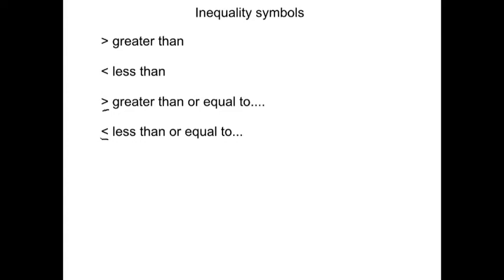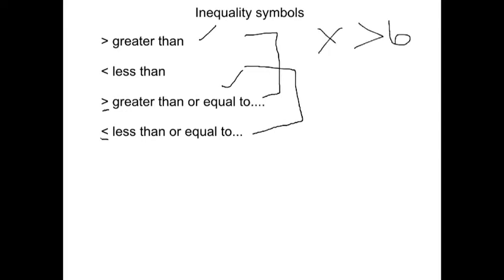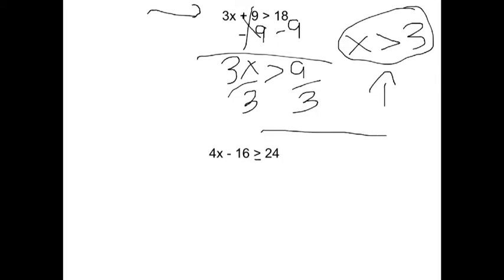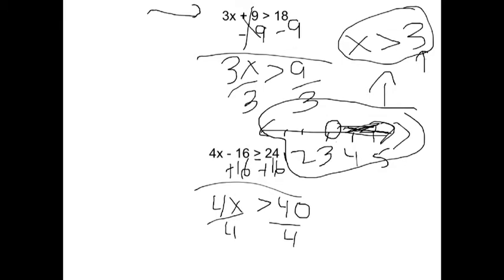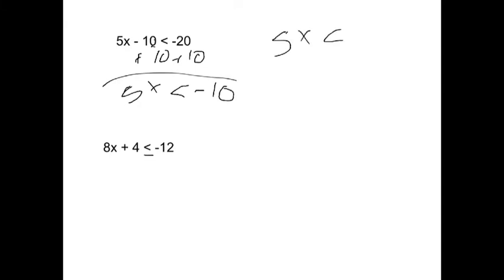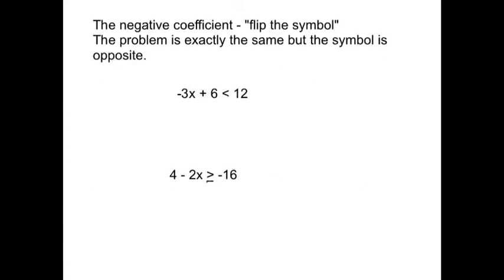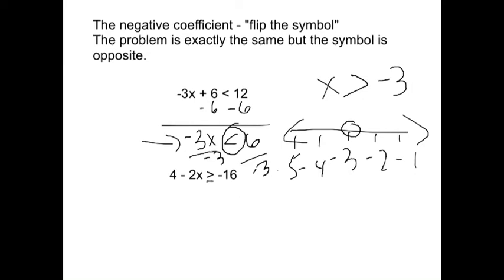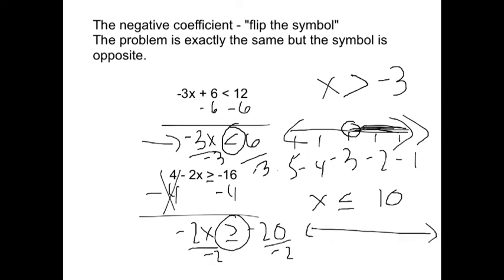Solving Inequalities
description